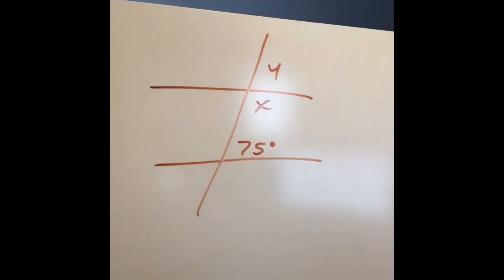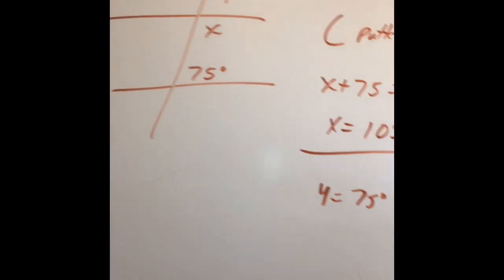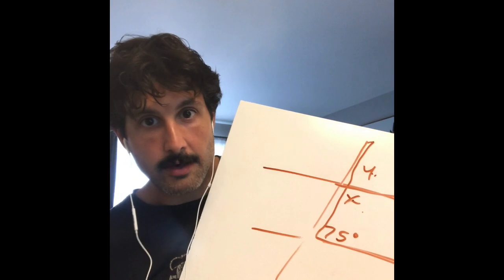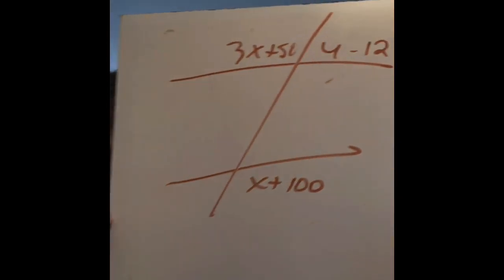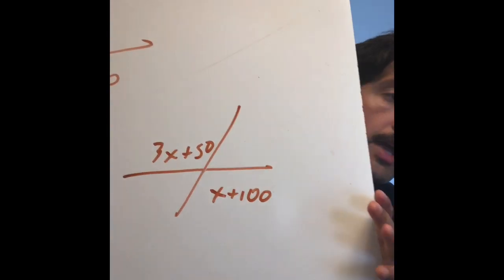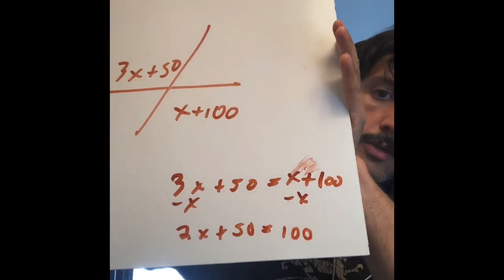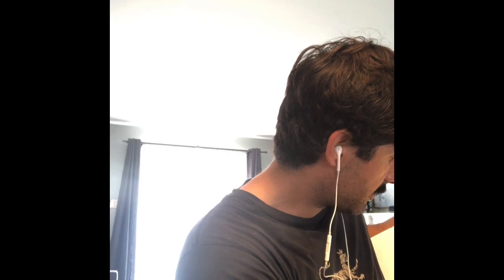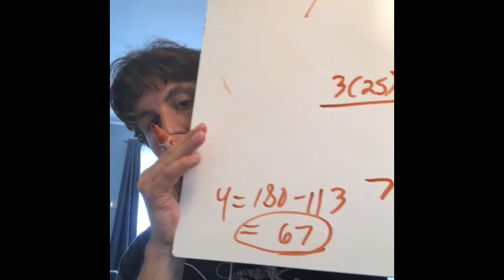MPM1D Unit 7 D